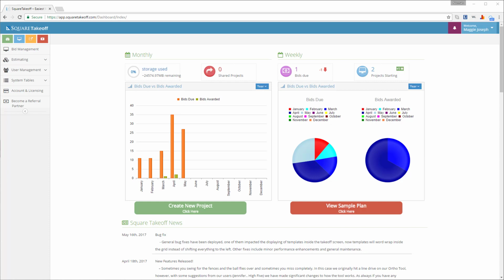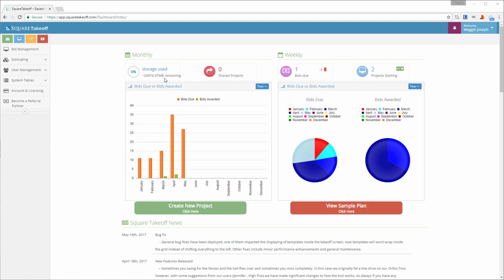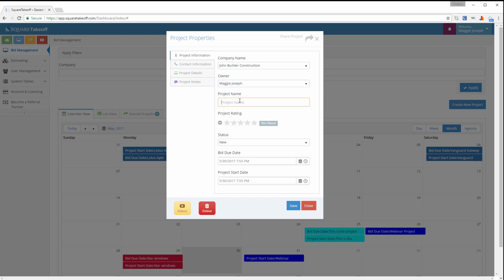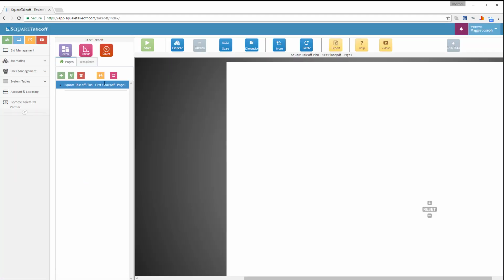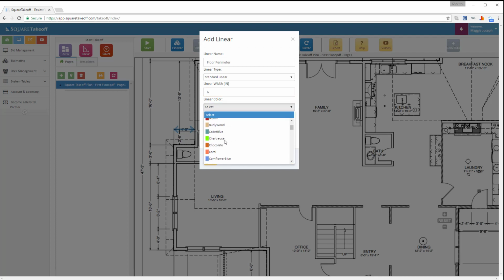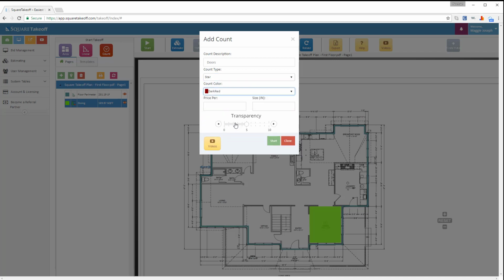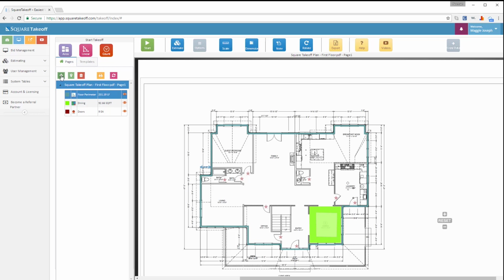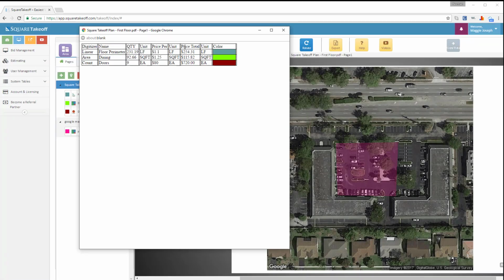Basic Takeoff Webinar Session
This is a recording from one of our weekly webinars that we host.